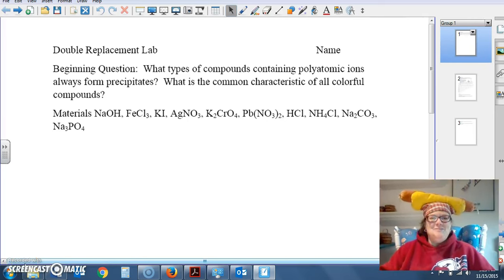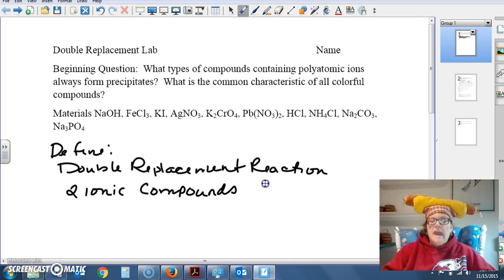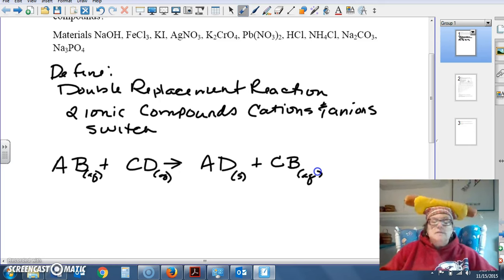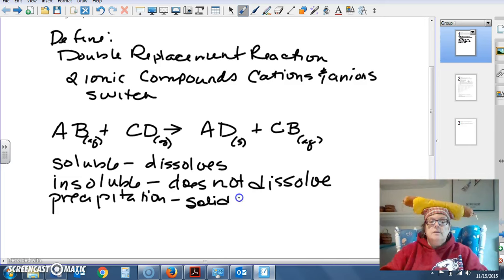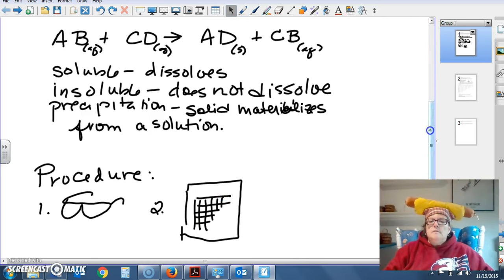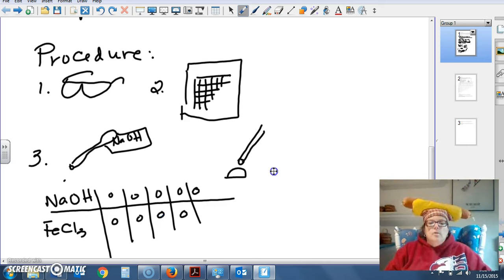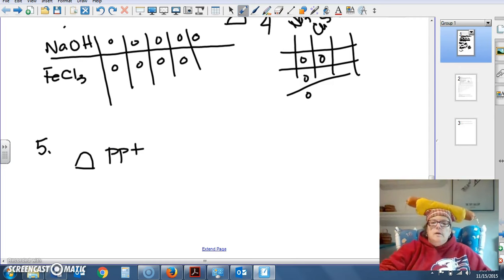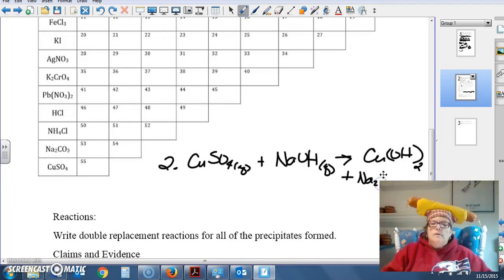double replacement lab honors